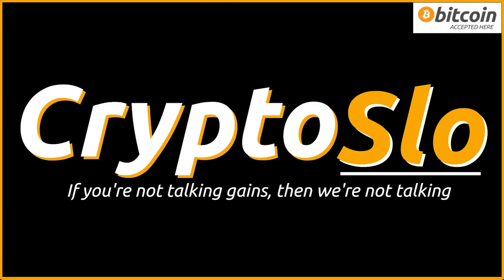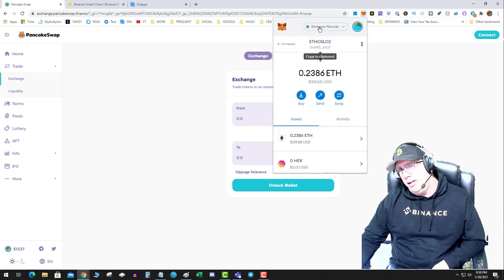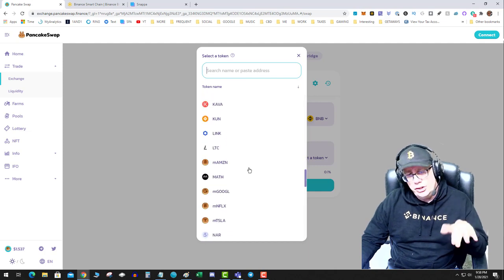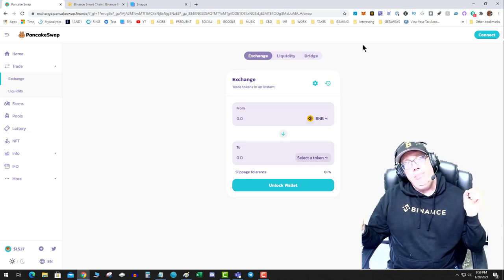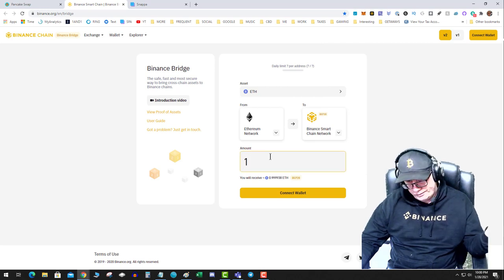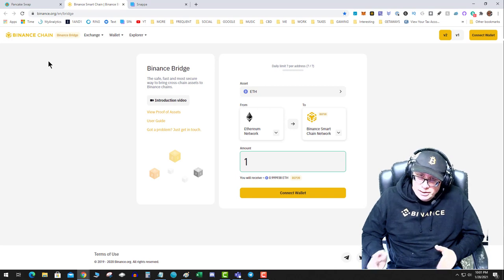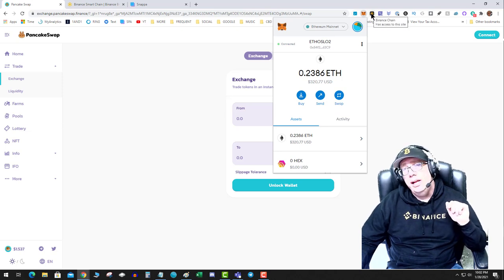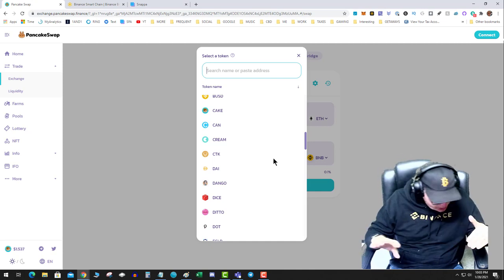PSA: YOU CAN'T SEND ERC-20 TOKENS to Binance Smart Chain Wallet WITHOUT Bridging TO BEP-20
In tonight's video I will cover the topic of ERC-20 tokens vs BEP-20 tokens and the fact that you MUST BRIDGE/CONVERT ERC-20 Tokens to a BEP-20 token BEFORE YOU CAN SEND IT TO A BINANCE SMART CHAIN WALLET.  What makes this even more confusing is the fact that the ERC-20 tokens typically have the SAME NAME on the Binance Smart Chain as a BEP-20 token.

Binance Smart Chain Full Playlist (Learn All About BSC)

→ Earn $10 of free Bitcoin when you buy $100 or more